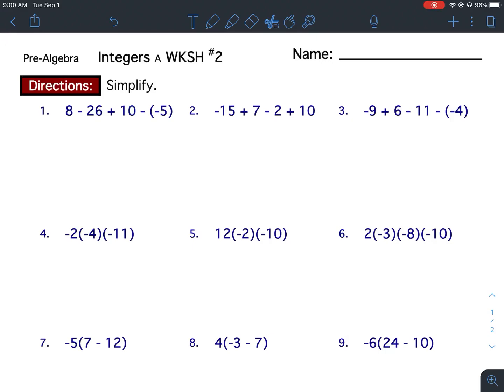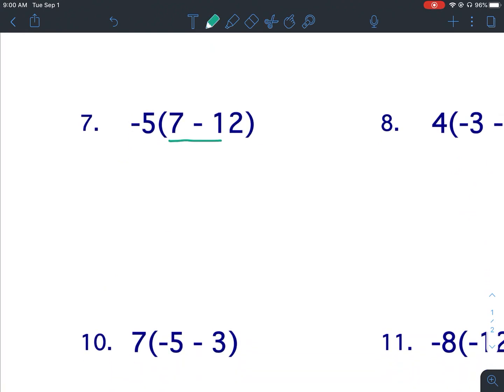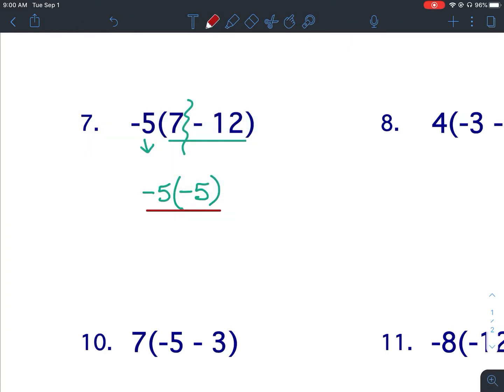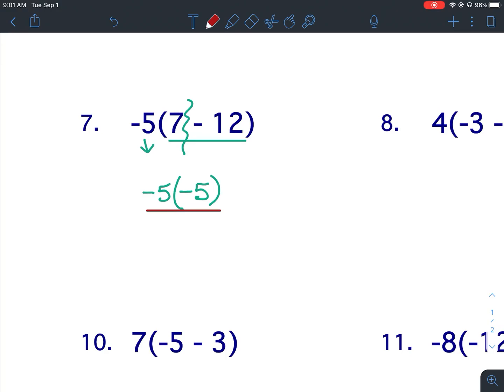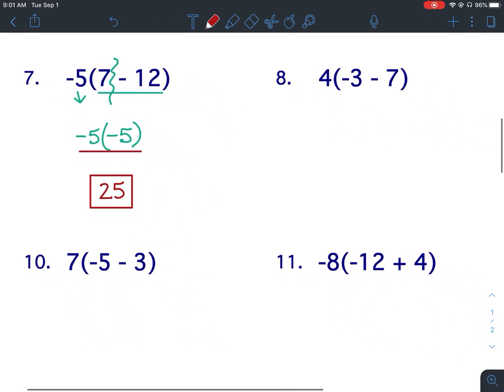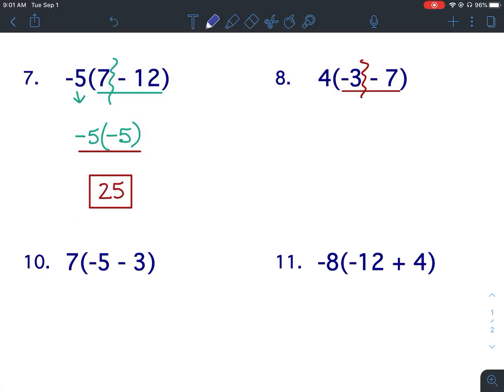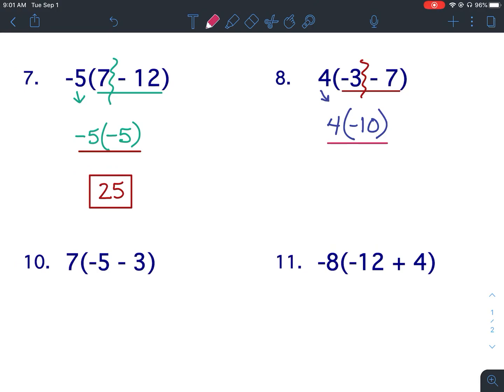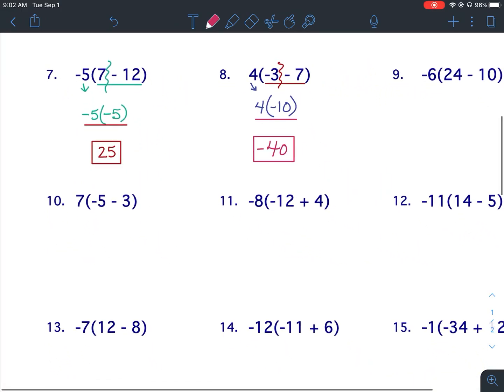Integers (A) WKSH #2: Questions s 7 & 8